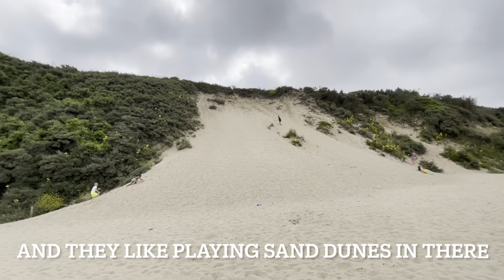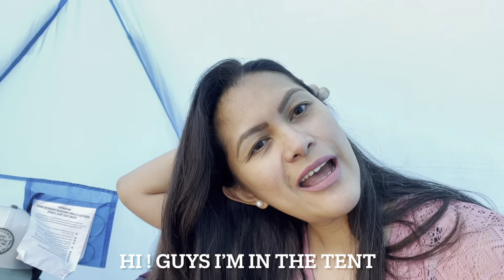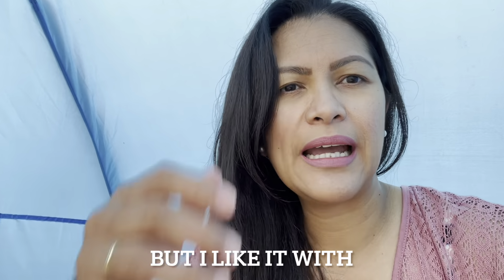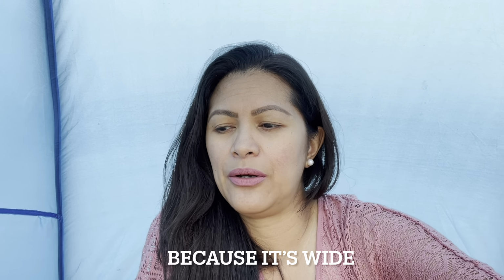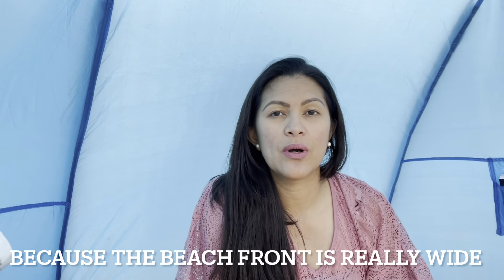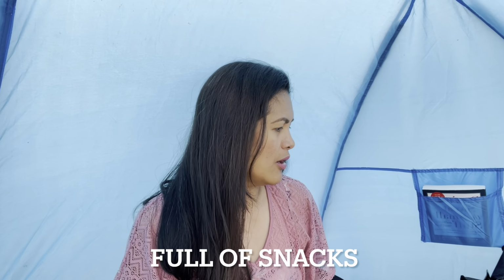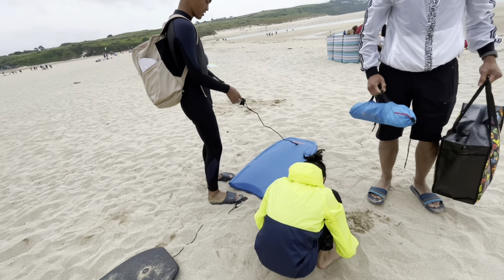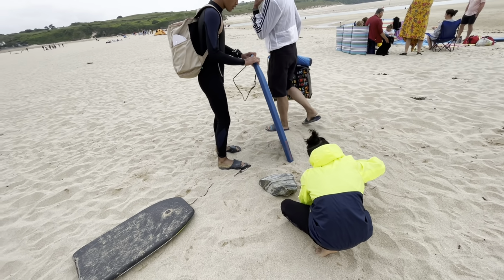Hayle Towans Beach | Cornwall | 4 in a Tribe | Golden Sand |White Sand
Hayle Towans Beach, Cornwall

Sharing to you our day trip to one of our favourite beach and what and how we normally set up for the day.

We love this beach so much because of its wide beach front and  powder like white sand.

Hayle is a port town and civil parish in west Cornwall, United Kingdom. It is situated at the mouth of the Hayle River and is approximately seven miles northeast of Penzance.

Hayle Towans (towans is the Cornish word for dunes) can be accessed from several different places in the Hayle area.

Lifeguard cover is provided from the 1st of May until the 26th of September. (2021)  Part of the Towans are adjacent to the river estuary where you should avoid swimming due to dangerous currents.

The most commonly surfed spot on this stretch of beach is 'The Site' named after the caravan site in the dunes behind. Being more sheltered from the swell than Gwithian and Godrevy, plus facing a little more north, makes 'The Site' a good choice when there's a big north coast swell and the wind is due south. On a good day you'll get really long walling lefts and rights but you'll be doing a good deal of paddling too. Tends to be better towards high tide.

Everything in this video is based on our personal experience and the views expressed here are our own and not in paid partnership or sponsorship by the featured place, person or point of interest.

✨YouTube Channel : 4 in a Tribe

or simply type in Mrs M Rupac on your FB search bar

(Register for a FREE info session on how to start a side hustle via Digital Entrepreneurship )

or simply type in Marcus GNR on your FB search bar
(Follow him for more LIVE music streaming updates)

Thank you very much one and all 😘
Stay safe, healthy and jolly 🧚